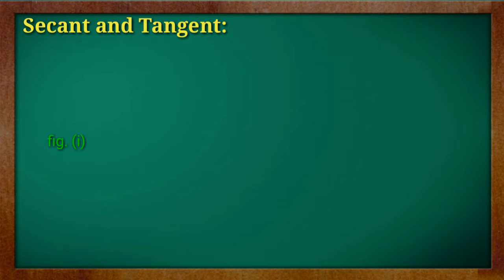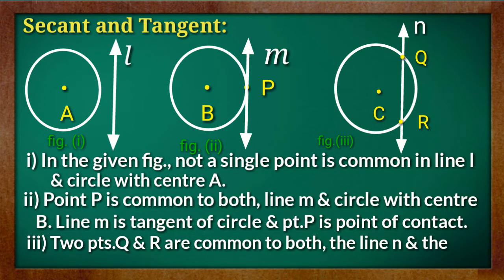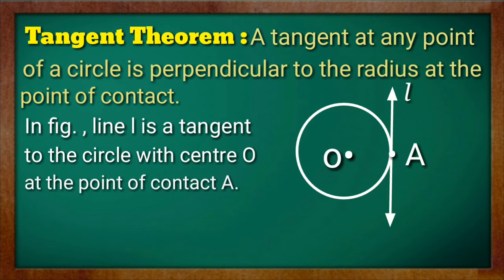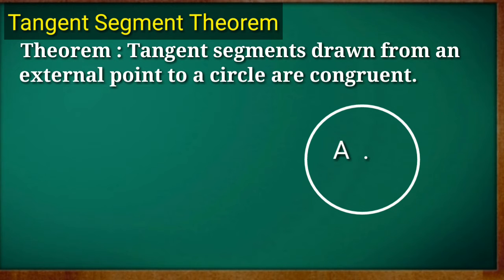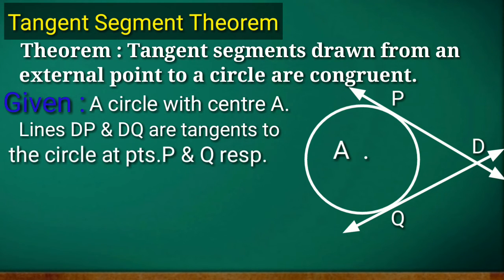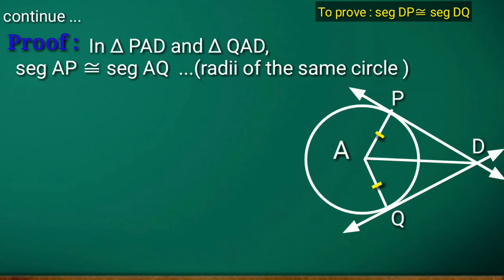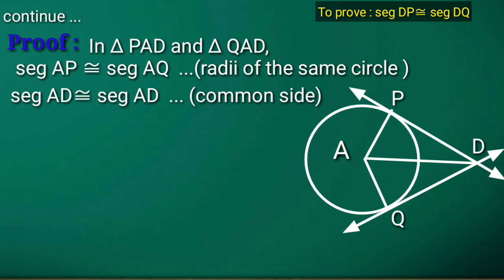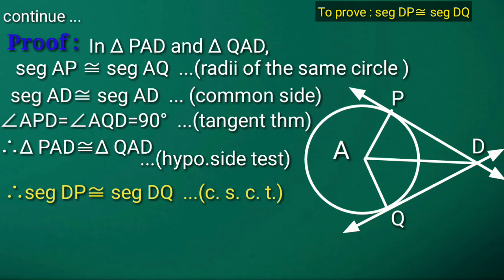Circle (10th maths-II) Maharashtra state board - created by Kalpana Gorde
1) Secant & Tangent. 2) Tangent theorem. 3) Tangent Segment theorem.